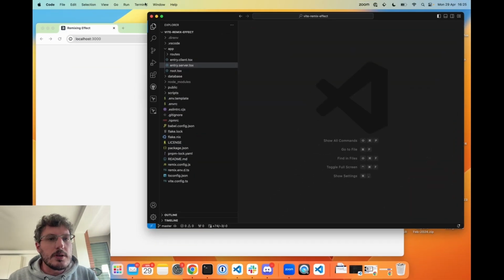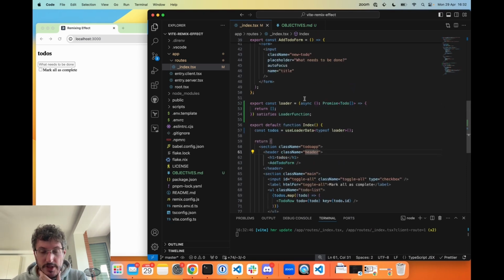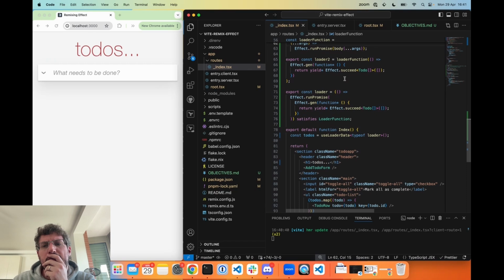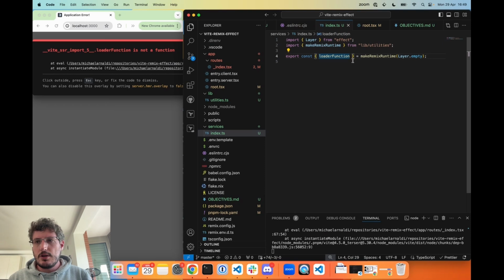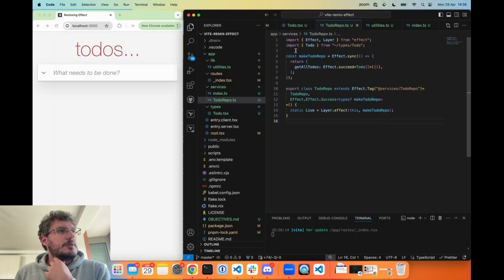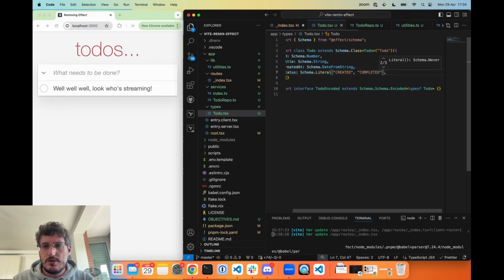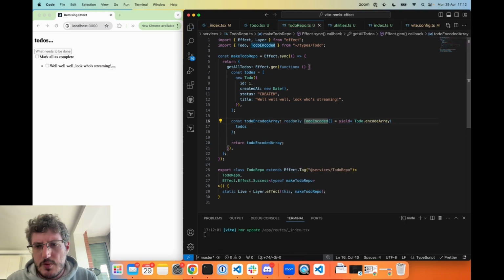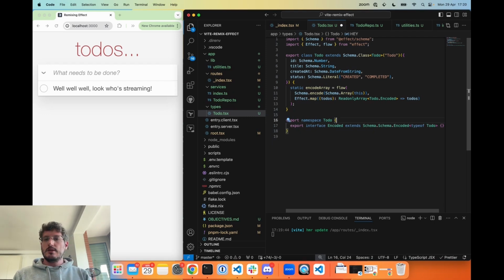Integrating Remix with Effect by Michael Arnaldi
In this video, Michael chooses to demonstrate a plain Remix project using the todo MVC UI. Effect is considered a perfect fit for Remix thanks to its ability to act like APIs and keep the UI thin without increasing bundle size. Goals for the project include integrating Effect with layers, open telemetry, and a potential database. Michael also showcases the use of managed runtime and layers for creating a Remix runtime.

This video was a live session on Michael's Twitch channel on April 29, 2024.